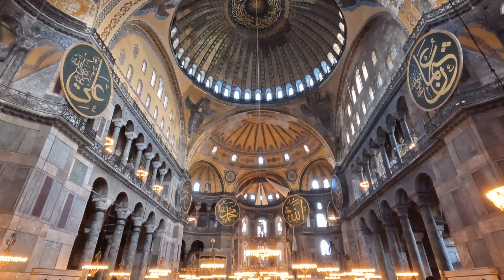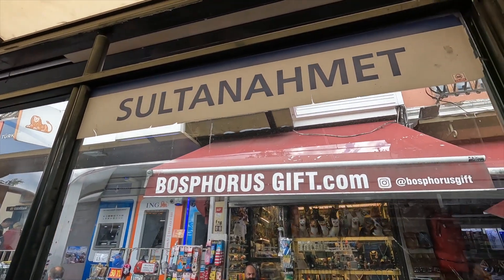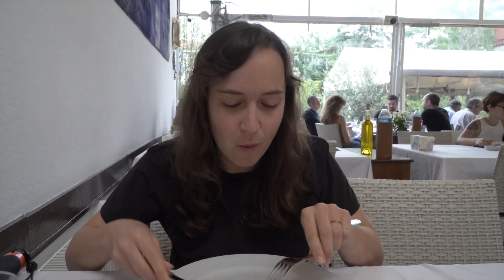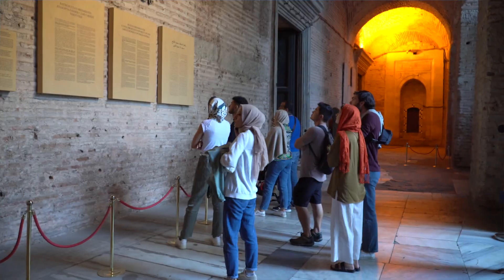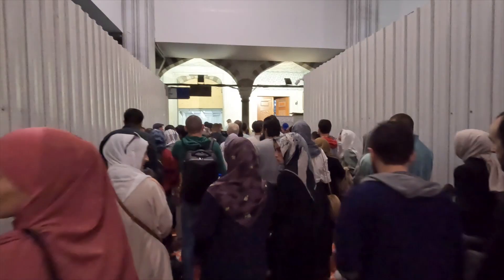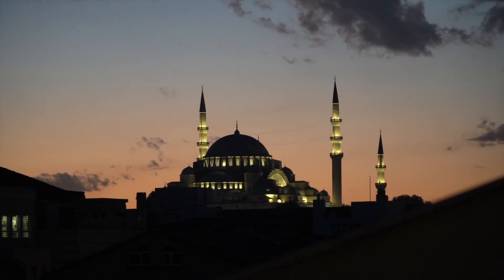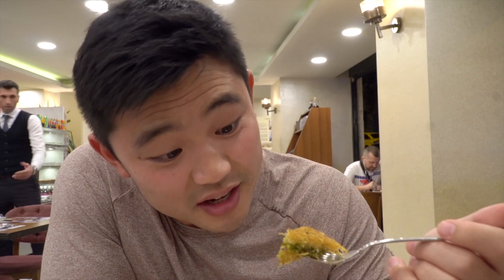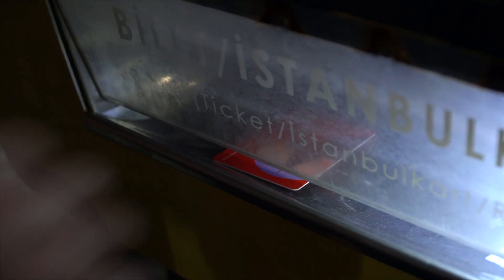First Impressions of Istanbul | Hagia Sophia and Turkish Food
Flyer Saga’s first day in Istanbul, Turkey. Follow along as we explore famous sites like the Hagia Sophia and try local Turkish food.

📸 Follow us for realtime updates on our adventures! @flyersaga